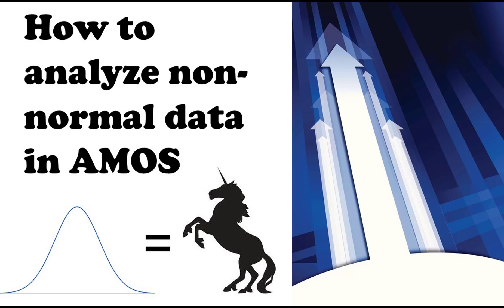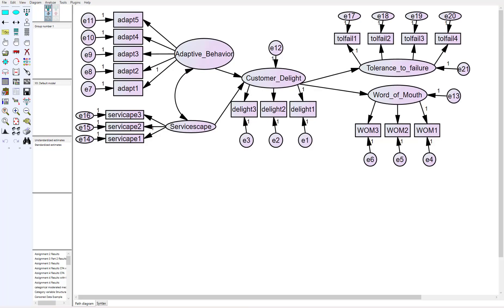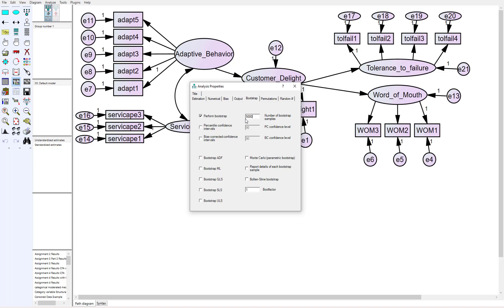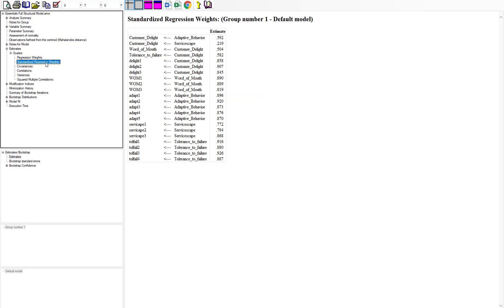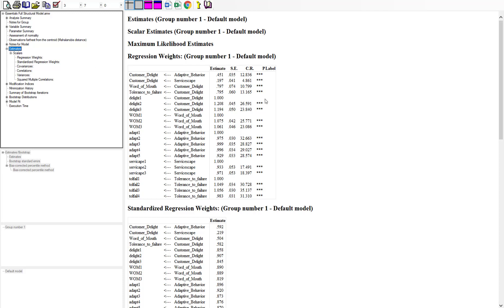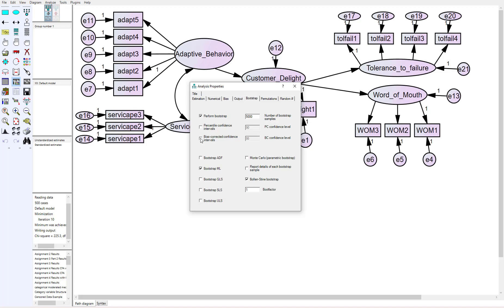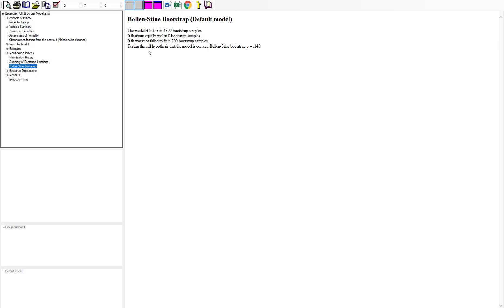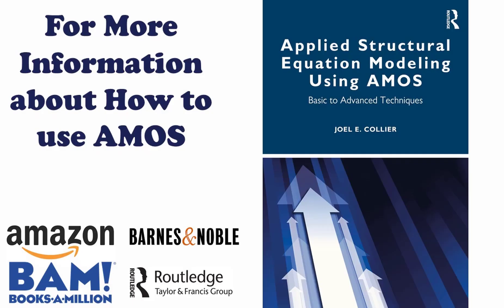How to analyze non-normal data in AMOS (Structural Equation Modeling)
This video explains how to analyze non-normal data in AMOS.  The analysis takes place through a bootstrap technique.  A step by step instruction is given on how to accomplish this type of analysis.

If you are looking for more information about structural equation modeling, see my book titled, Applied Structural Equation Modeling using AMOS. The book covers basic topics of SEM such as confirmatory factor analysis along with path and structural models. It also covers more advanced topics such as moderation, mediation, invariance testing, and many more areas. The book can be purchased at: